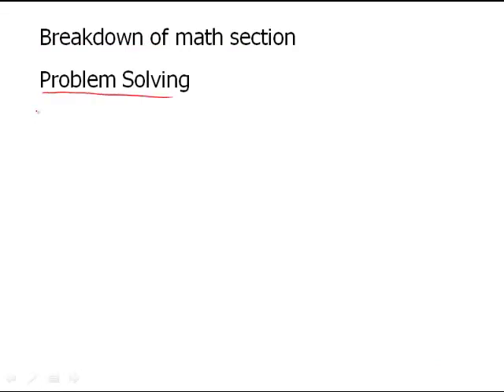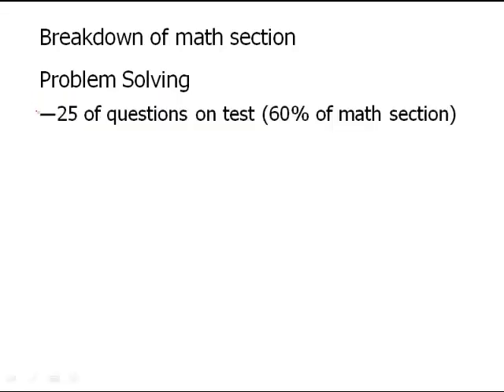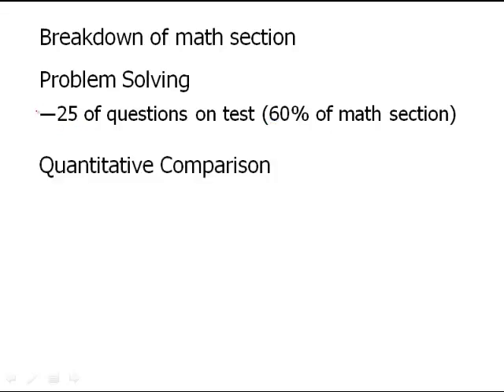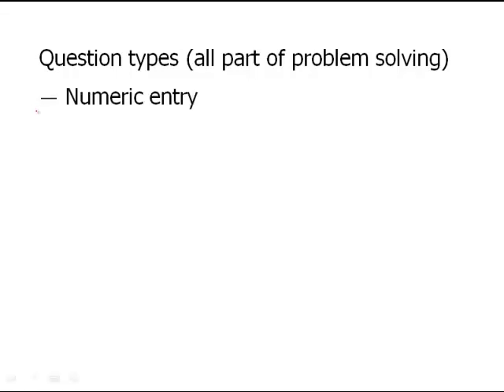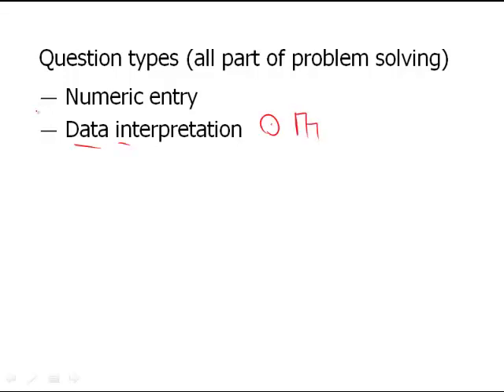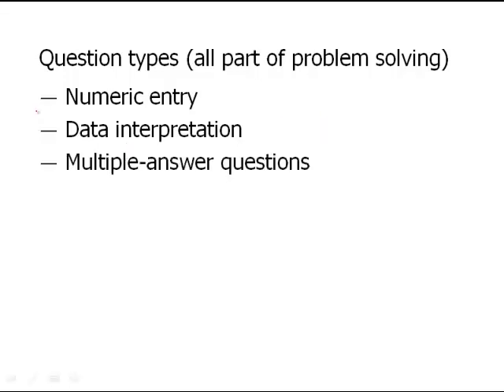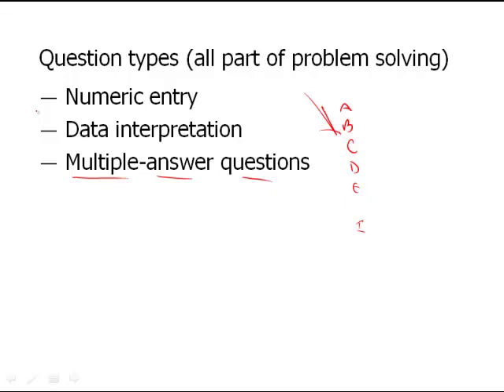GRE Math Section Breakdown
GRE maths section breakdown.